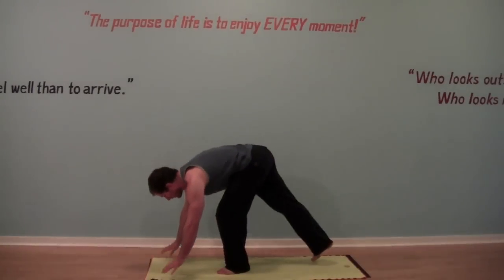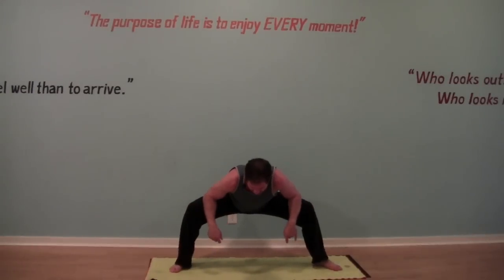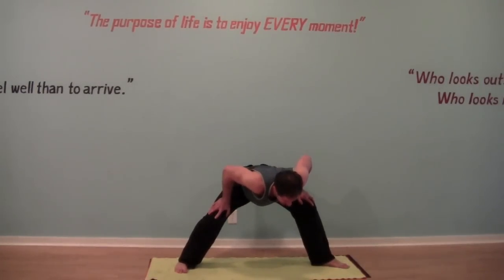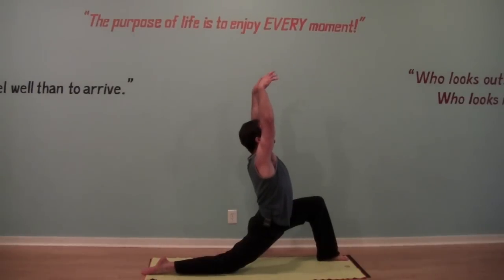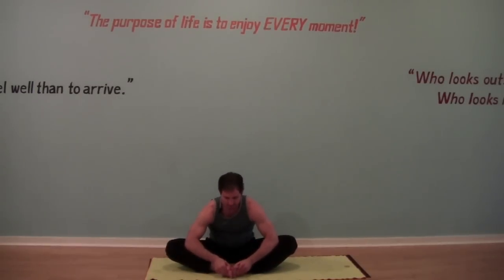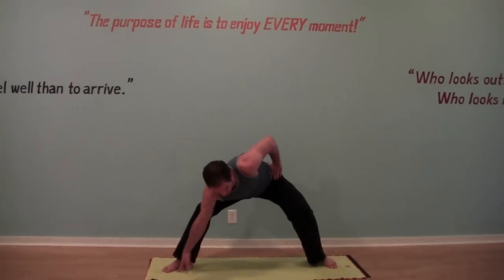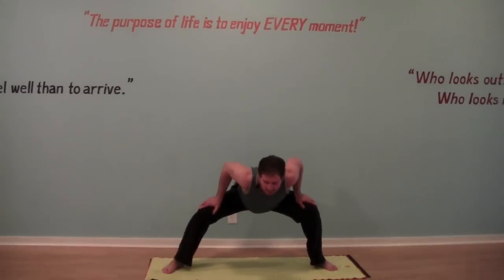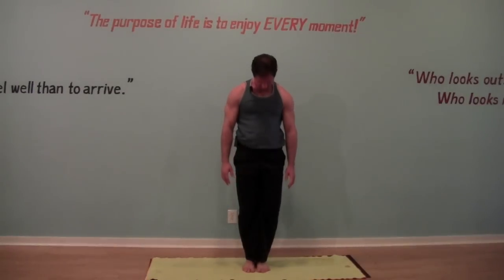INNER THIGH YOGA SEQUENCE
This will help you open up your inner thighs. Short flow but a great one if you want to be more flexible in your legs and hips.